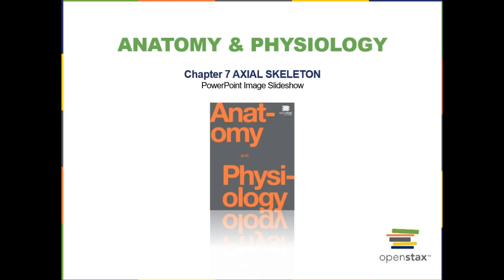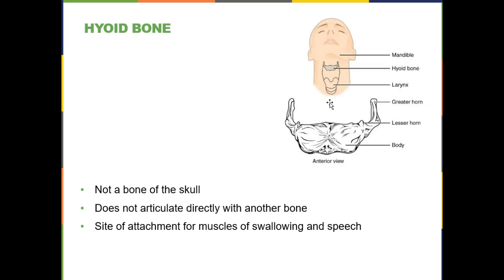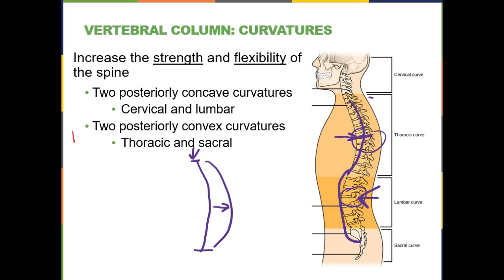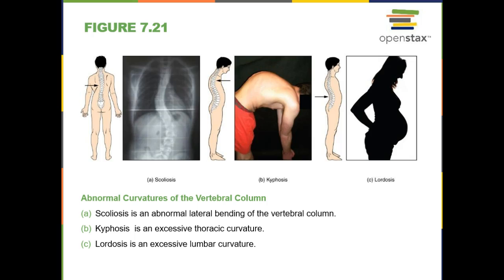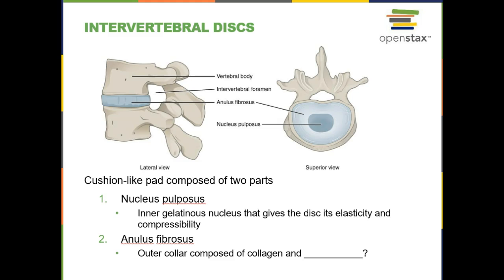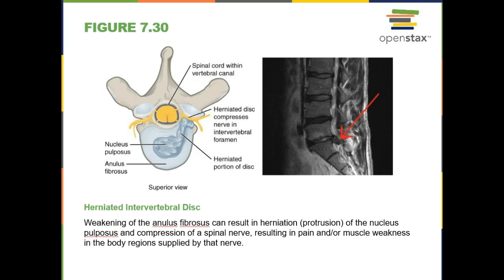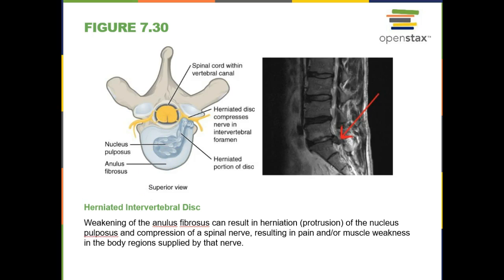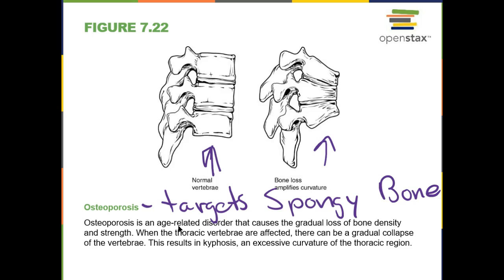Axial skeleton lecture